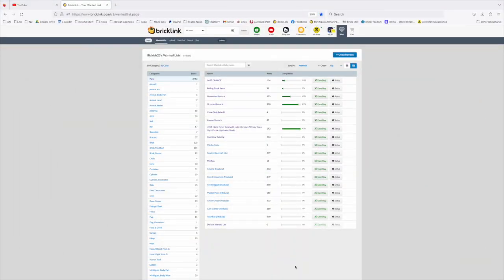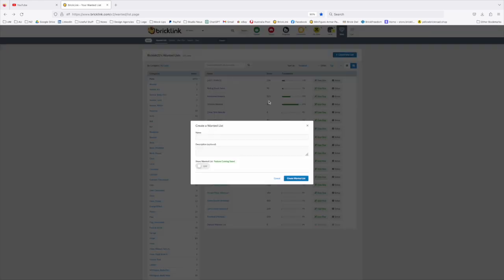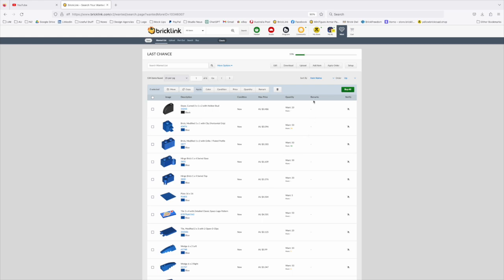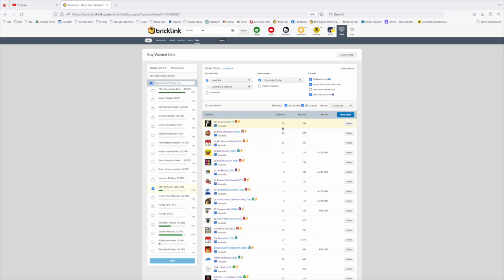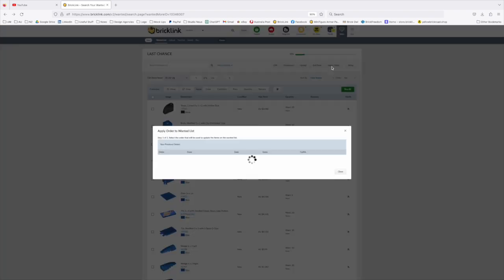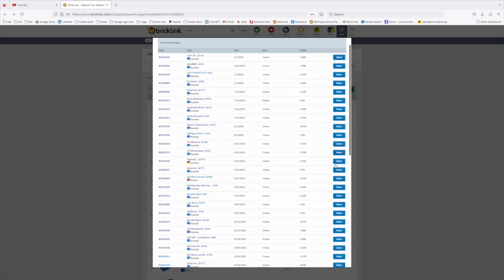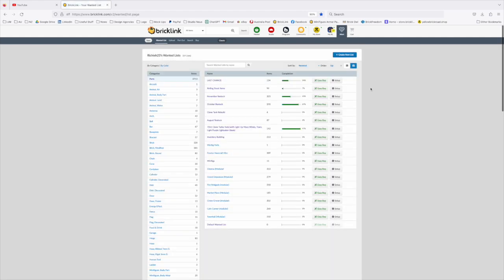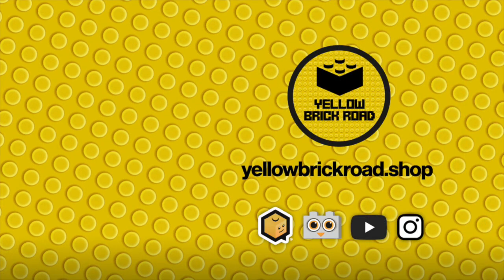How To Manage Wanted Lists In Bricklink- LEGO Bricklink & Brick Beginners Owl Series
Whether you are rebuilding a set, collecting parts for a MOC or sorting inventory for your LEGO Bricklink or Brick Owl stores, using Wanted Lists in Bricklink is a great way of managing orders and keeping track of what you need, what you've ordered and what you're paying. In this quick video I take you through the basics of using them effectively.

And you can even be a member of Youtube now too and show your support for the channel.